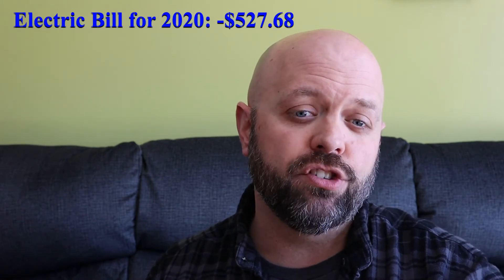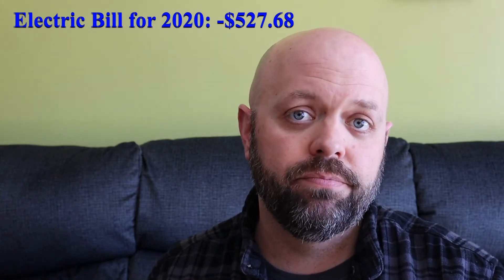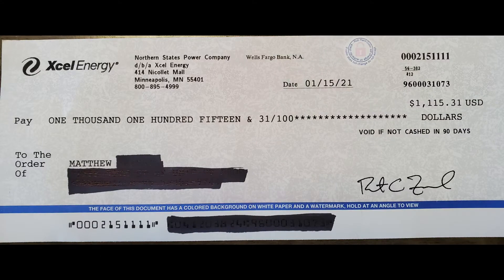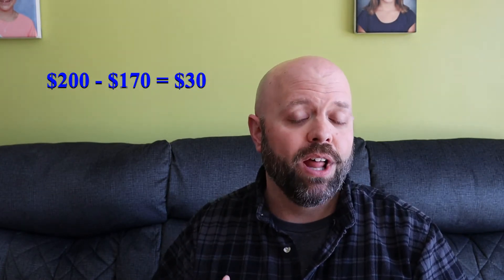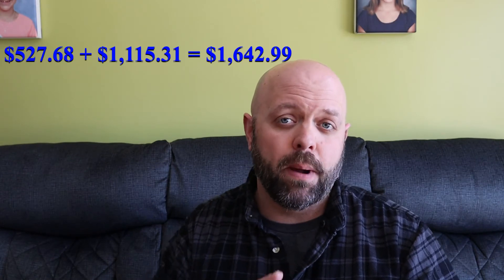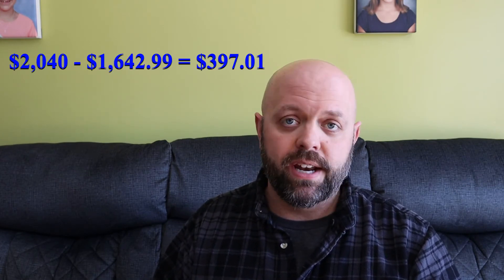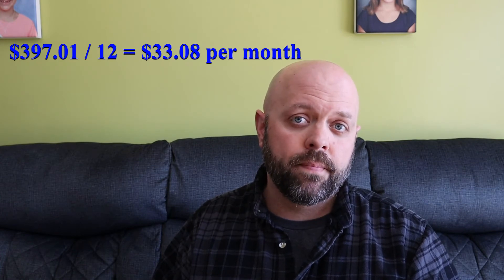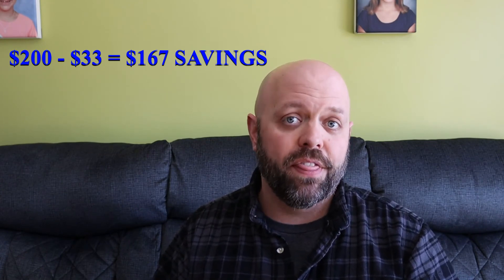Solar Panel Cost of Ownership after One Year. I GOT PAID!!!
Lots of math here but HOLY COW did my solar panels pay off!! In this video, I break down the cost of ownership and SAVINGS after my first full year of owning solar panels. Click this link for a free quote from All Energy Solar. They are one of the top rated solar installers in the nation!